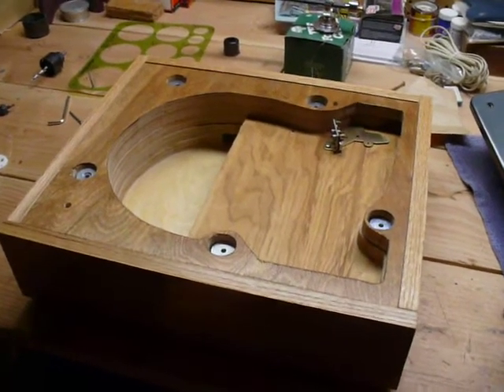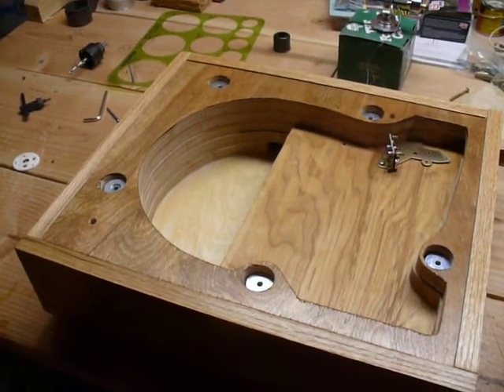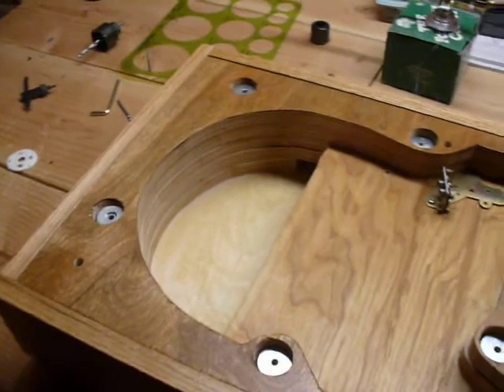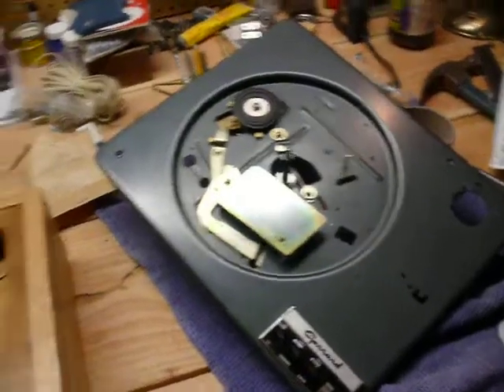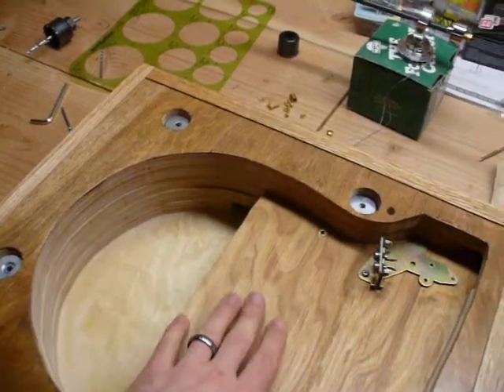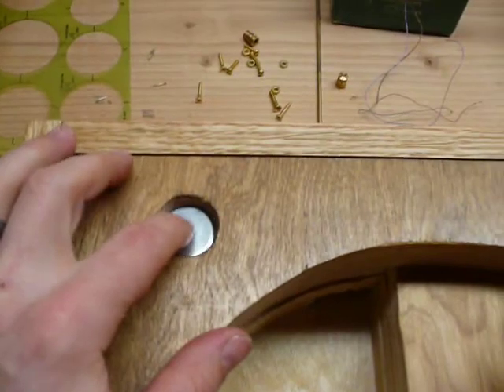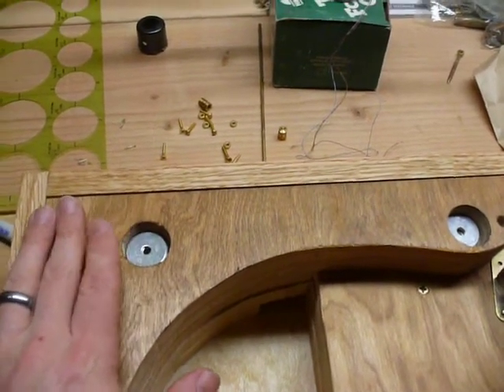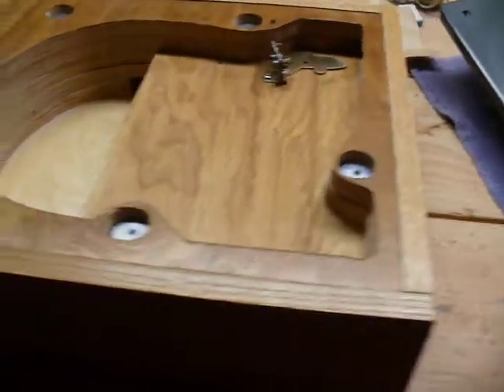Home made plinth for Garrard LAB 80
Plywood Plinth for Garrard LAB 80